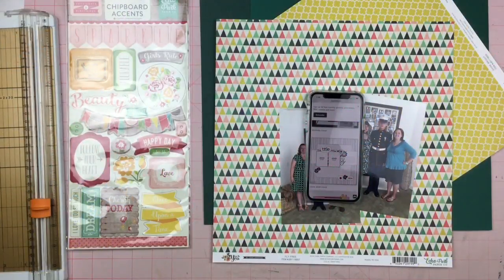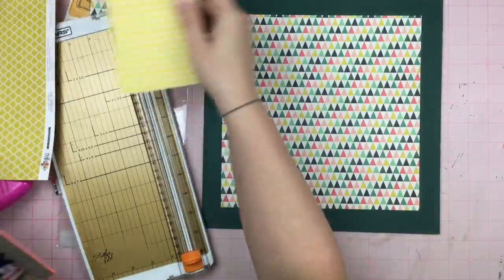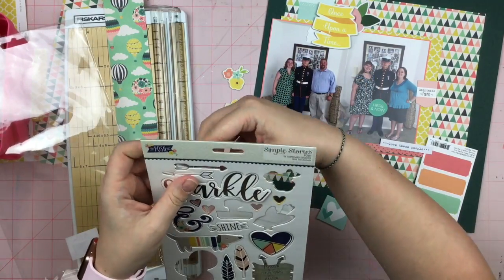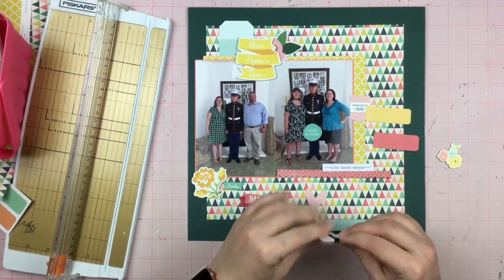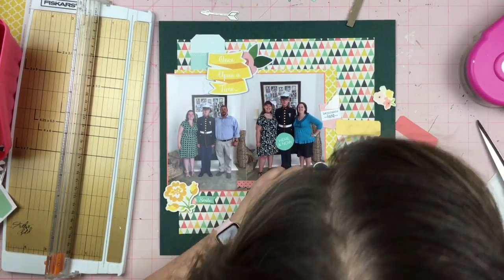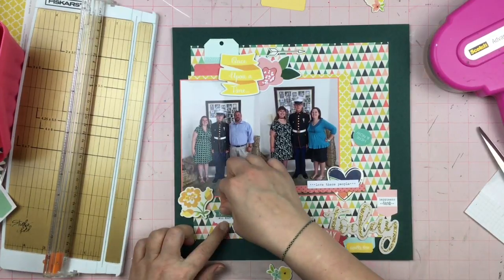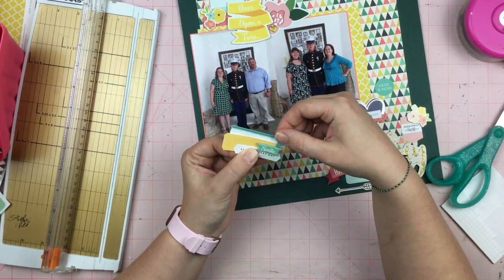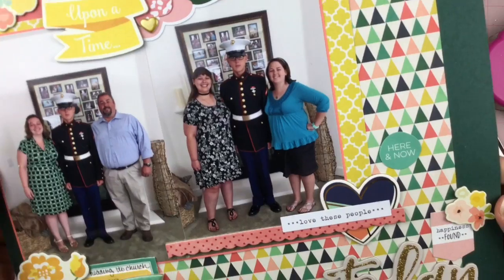Scrapbook Process: Today // Kill a Kit with Style // Follow a Sketch Friday